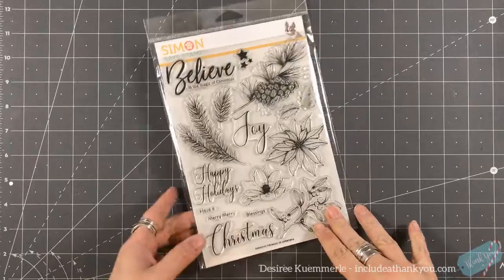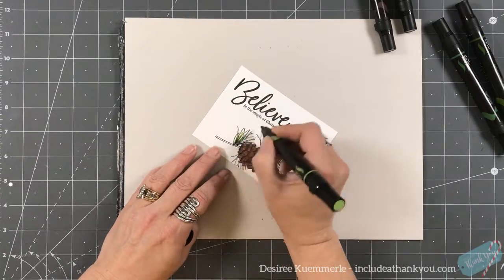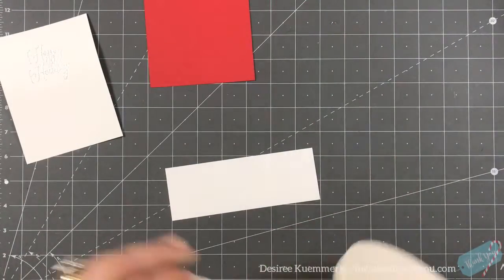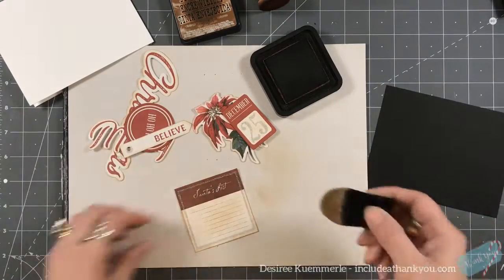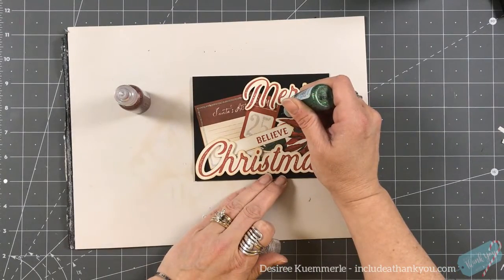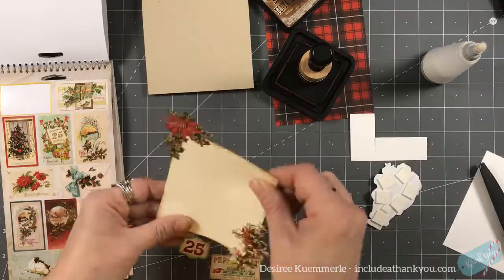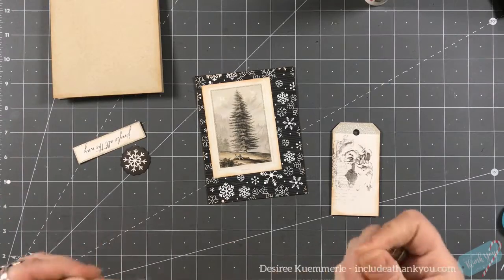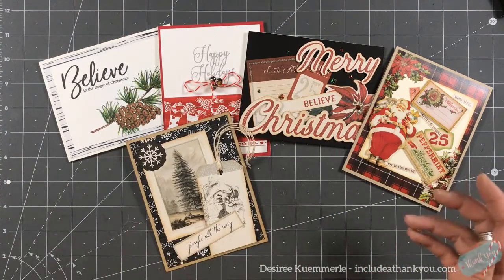2019 Christmas Series | Day 17 Simon Says Stamp Christmas Kit | 5 Cards - 1 Kit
Day 17! of my 2019 Christmas Series is here and today we are featuring the Limited-Edition Christmas Kit by Simon Says Stamp!

~Desiree

Desiree K.